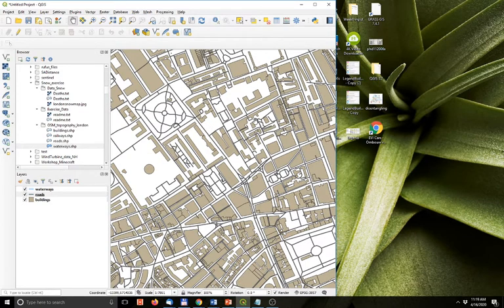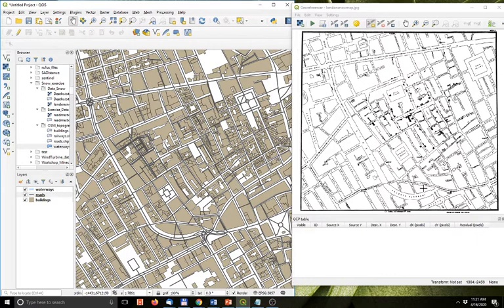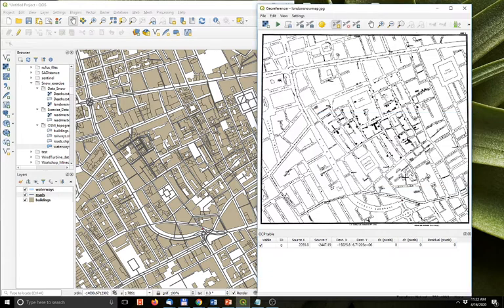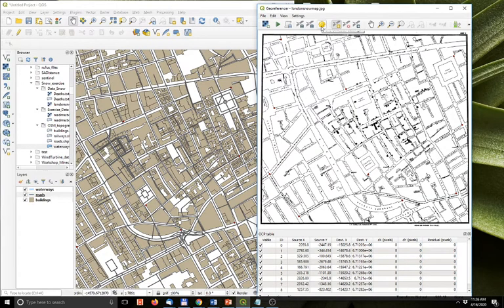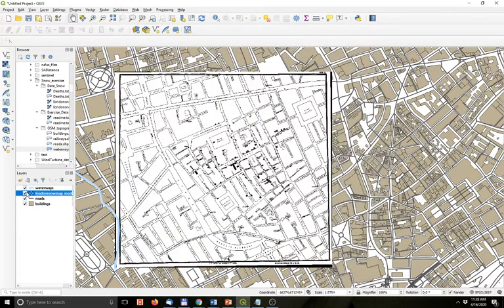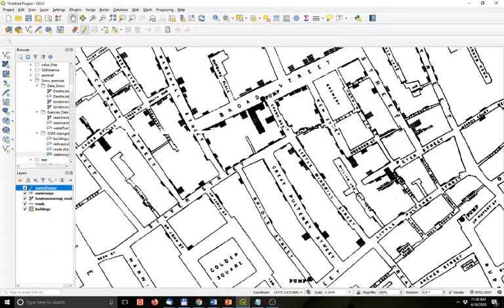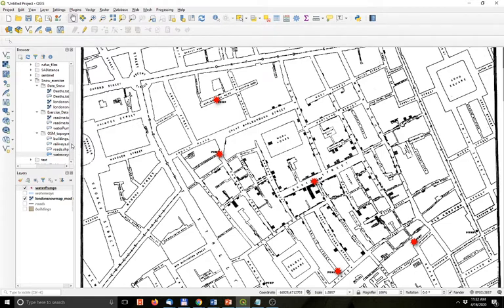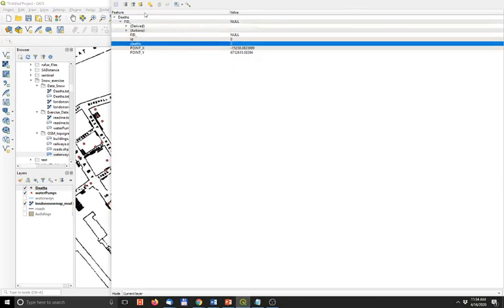Dr. Snow tutorial Part 1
Eduardo follows the steps of the Dr. Snow intro to GIS tutorial.